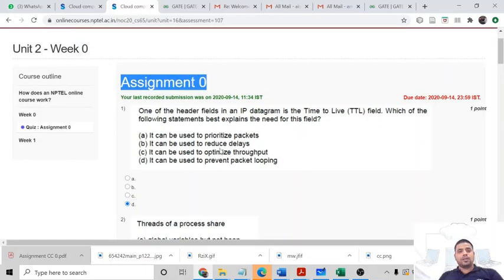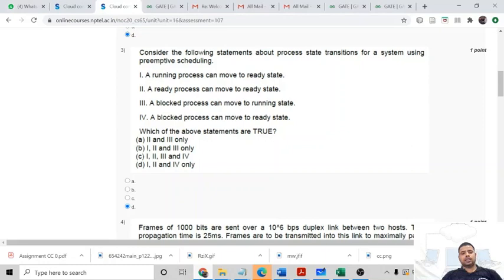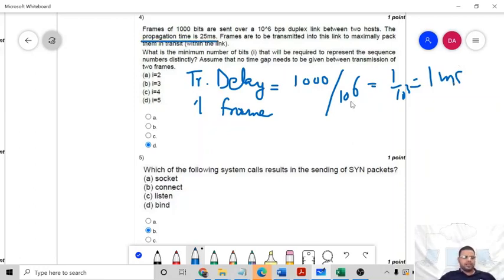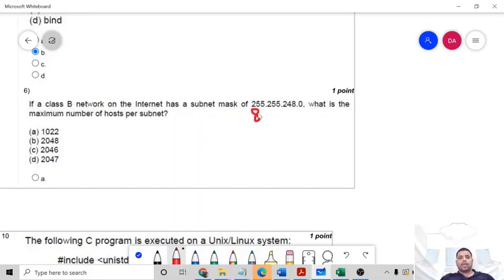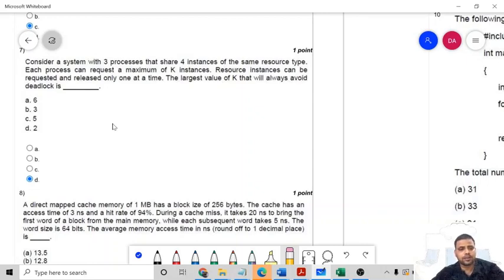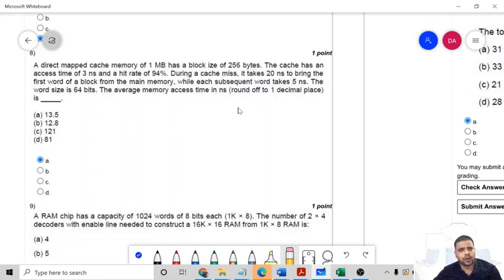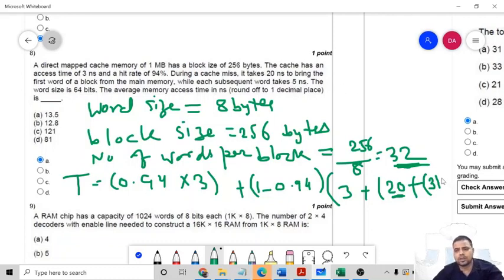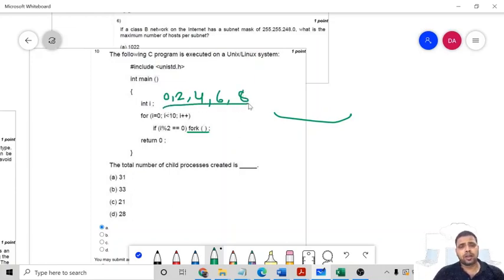NPTEL Cloud Computing Course Assignment 0